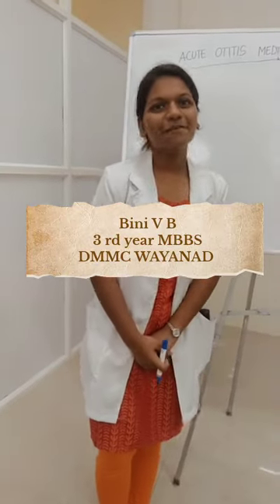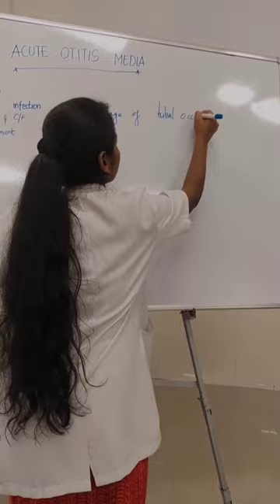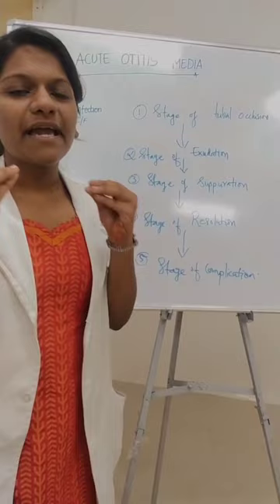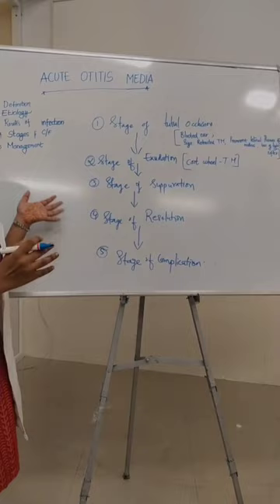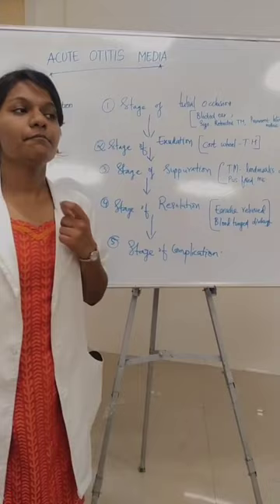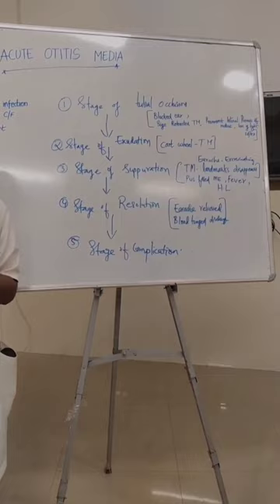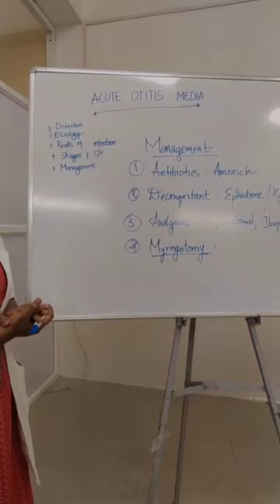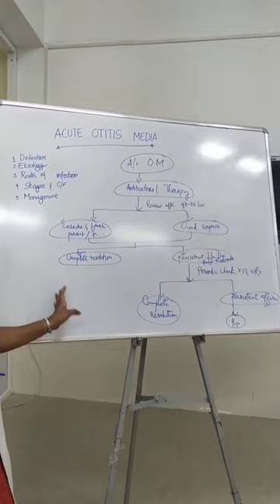ASOM ,Acute suppurative Otitis Media simplified#MBBS#medicos#youtubeshorts#ent